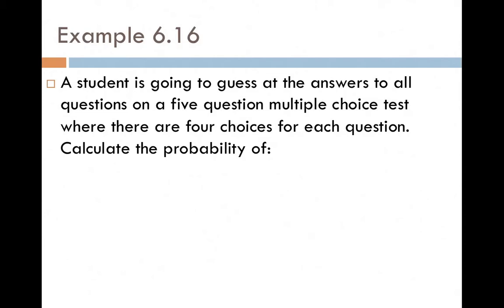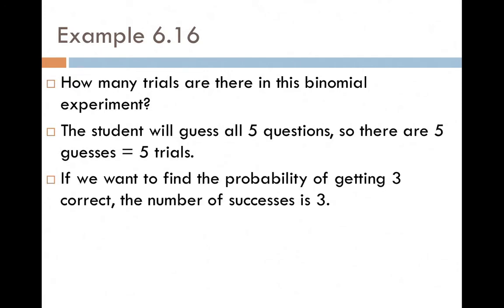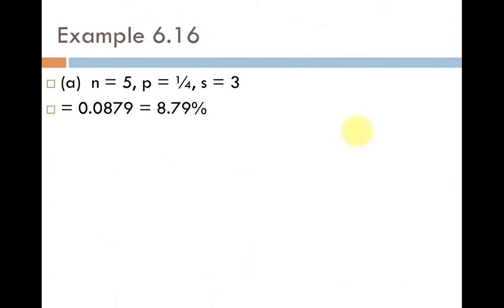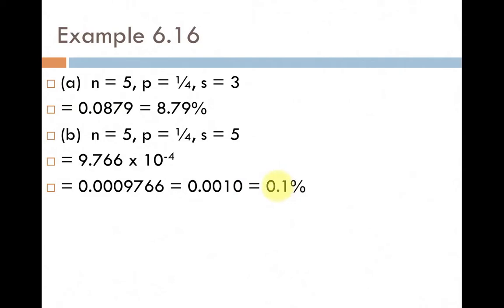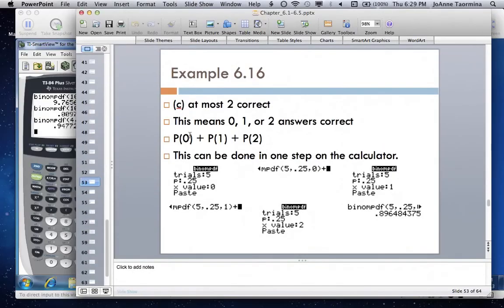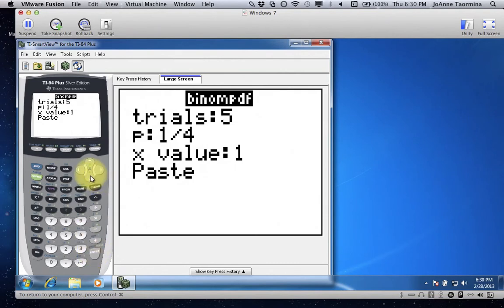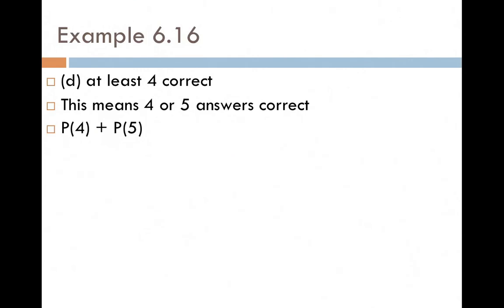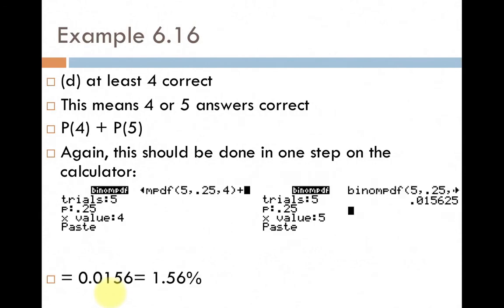05 More Binomial Examples